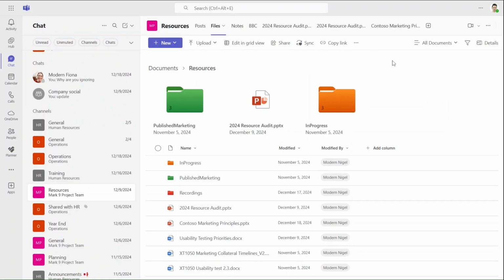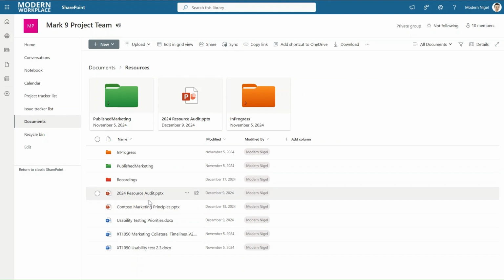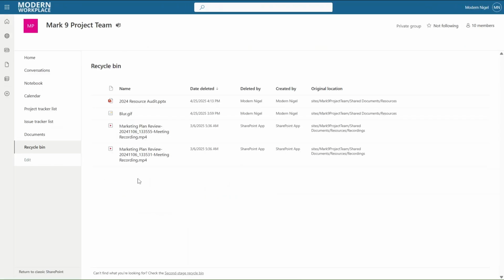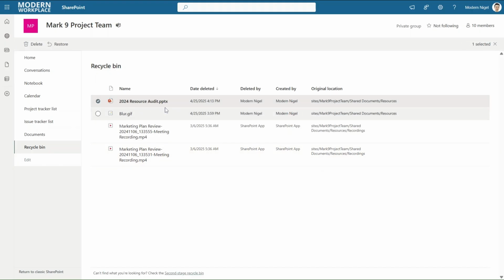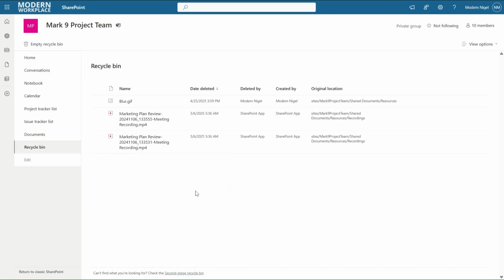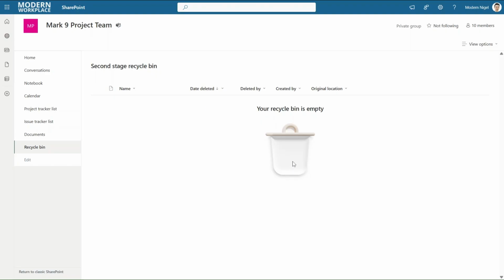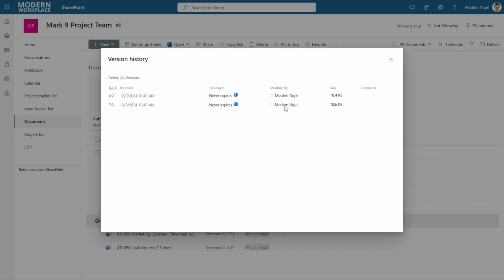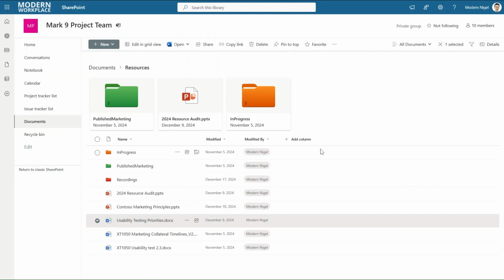How to Recover Documents in SharePoint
Introduction

Welcome to another insightful Microsoft 365 Insights video! In this video, we delve into the essential topic of recovering documents in SharePoint. Whether you've accidentally deleted a file or need to restore a previous version, this guide will walk you through the steps to efficiently recover your documents using SharePoint's powerful features.

Recovering Deleted Documents

The first part of our video focuses on recovering deleted documents. It's important to note that some document recovery processes are not available directly through Microsoft Teams. Instead, you need to access these documents via SharePoint on a browser. To do this, navigate to the document library in Teams, click on the three dots, and select "Open in SharePoint." This action will take you directly to the corresponding library in SharePoint, making it easy to find and recover your documents.

Once in SharePoint, you can access the recycle bin, which stores deleted items for 30 days. Simply select the document you wish to restore and click "Restore." The document will return to its original location, preserving your folder structure and saving you the hassle of re-filing.

Extended Recovery Period for Admins

If you are a site admin or team owner, you have an extended recovery period of up to 90 days. After the initial 30 days, deleted documents move to the second stage recycle bin, where they remain for an additional 60 days. To access this, click on the link to the second stage recycle bin and follow the same restoration process. This extended period provides ample time to recover important documents, even if they were deleted a while ago.

Restoring Documents Using Version History

In addition to recovering deleted documents, SharePoint also allows you to restore previous versions of a document. This feature is particularly useful if a document has been modified and you need to revert to an earlier version. To access version history, right-click on the document in SharePoint and select "Version History." This will display all iterations of the document, allowing you to review and restore any previous version. This feature ensures that you can confidently share documents and collaborate with colleagues, knowing that you can always revert to an earlier version if needed.

Conclusion

Recovering documents in SharePoint is a straightforward process that enhances your ability to manage and safeguard your files. Whether you're restoring deleted documents or reverting to previous versions, SharePoint's robust recovery features provide peace of mind and ensure that your important documents are always within reach.